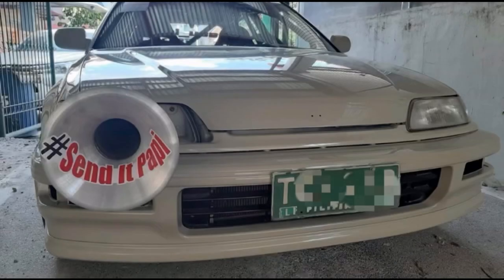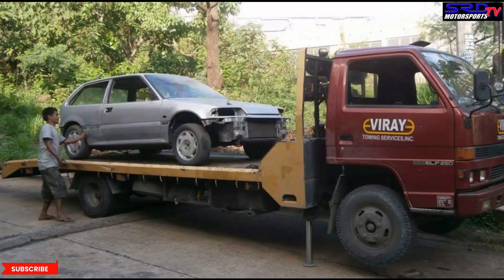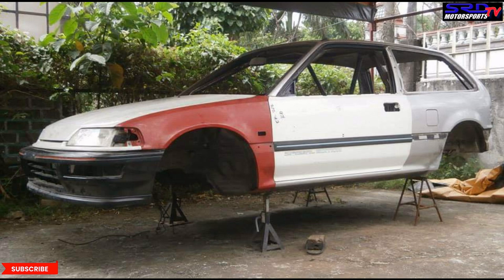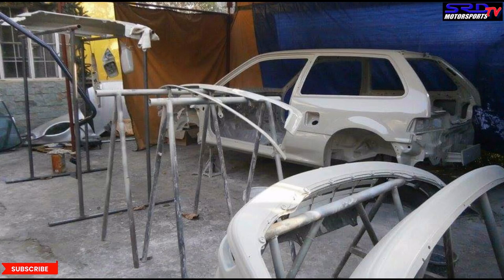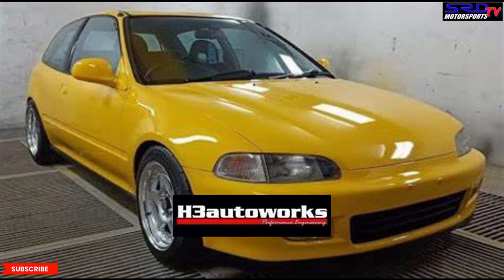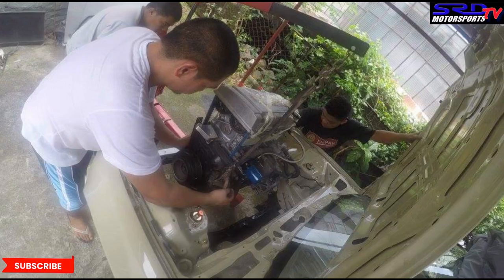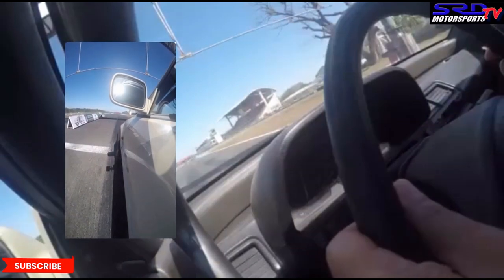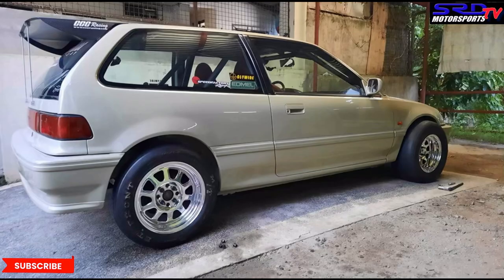1991 Honda Civic EF : Complete Restoration into a Daily Driver Racer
The restoration of Jasper's 1991 EF hatchback, a look from the day he got it to the disassembly and inspection to laying out the first coat of primer as it was scraped to bare steel for excellent results and durability
Ofcourse it is powered by the B20vtec we built for him and managed by a Hondata S300 ecu, fuelled by the generic pump gas from our local Petron fuel brand. The streetability is excellent and even more awesome it runs mid 12s and its not even its best run YET!

for the guys into restoration be it VW beetle or classic honda this we know is one of the most fun process aside from building a new engine power plant
I discussed about paint inspection and how to check what is good and not just based on shine and I hope that gives you a better eye on inspecting cars you would buy or would proceed to restore like this EF9 lookin' Hatchback

#1991 Honda Civic EF Hatch Daily Driven
#1991 honda civic EF hatch Daily Driven with Power
Hondata s300
AEM uego
AEM ems
Skunk2 racing
Skunk2 tuner2
B20 vtec